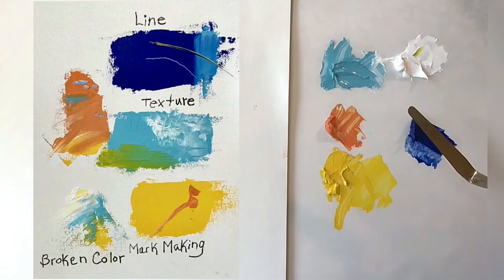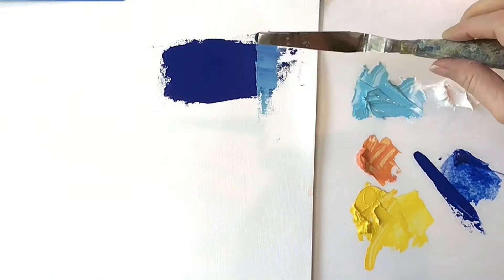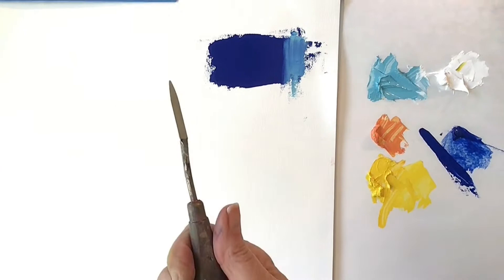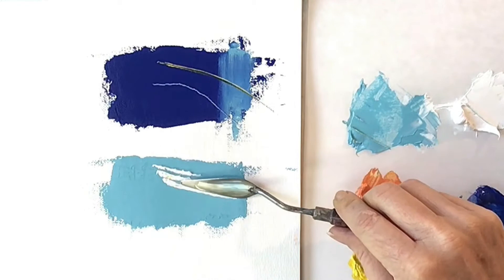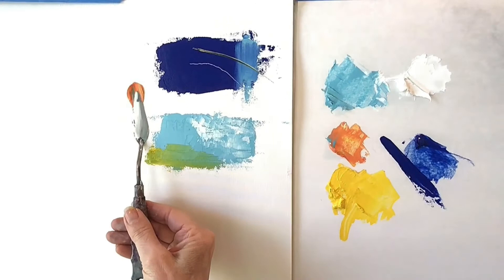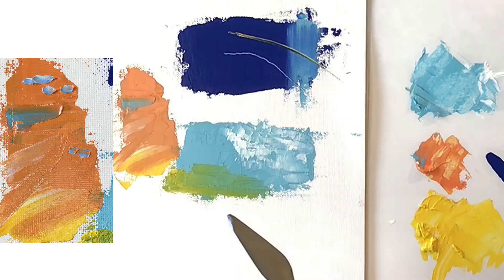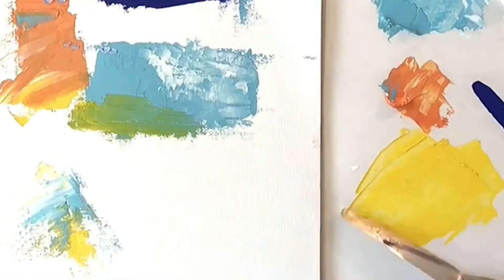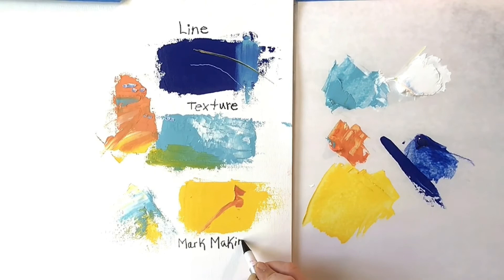Palette Knife Techniques-Mark Making Demonstration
Adding texture, line work and interesting painting effects using the palette knife will add interest and depth to your paintings. In this palette knife demonstration video I demonstrate several techniques that I use in my own paintings. Luscious thick paint combined with distinctive mark making will add a wonderful dimension to your paintings.
to view more of my paintings and drawings . Also visit my Etsy shop for my available originals and giclee prints!
Cheers!
 Janet Ferraro